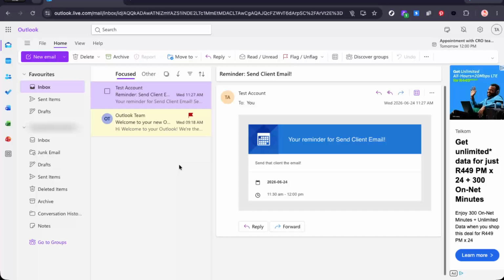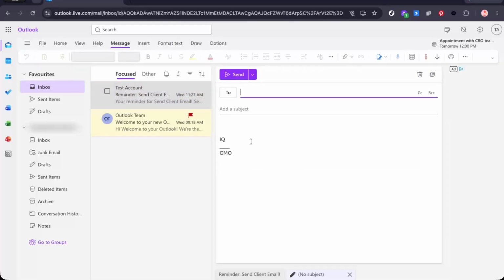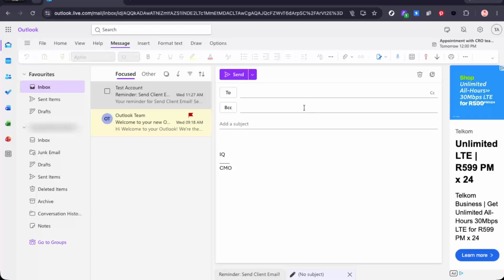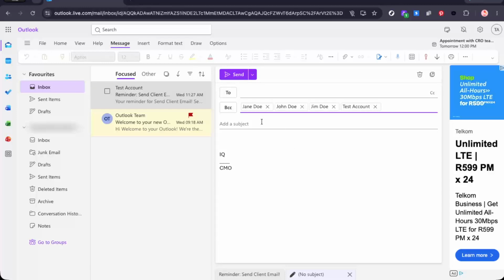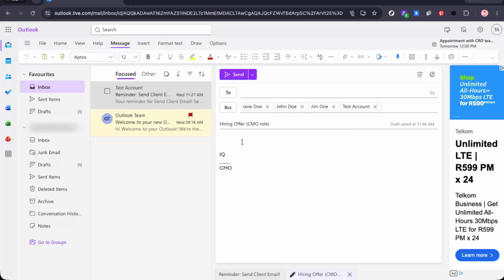How to Send Email to Multiple Recipients Individually in Outlook (2026) | Step-by-Step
Learn how to send email to multiple recipients individually in Microsoft Outlook using the Mail Merge feature — so each person receives a personalized message without seeing other addresses in the To field. This method works for bulk outreach, newsletters, and client emails where privacy and personalization matter. We cover the exact steps inside Outlook connected to Word's Mail Merge tool, including how to set up your contact list and send cleanly to every recipient. This is the current updated method that works in 2026 across Outlook desktop versions. No third-party tools required — just built-in Microsoft features.